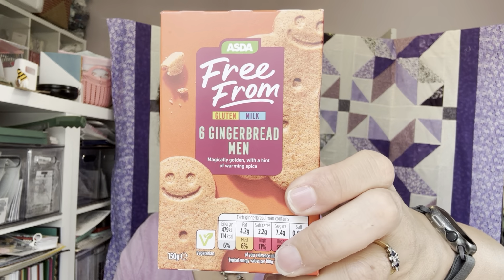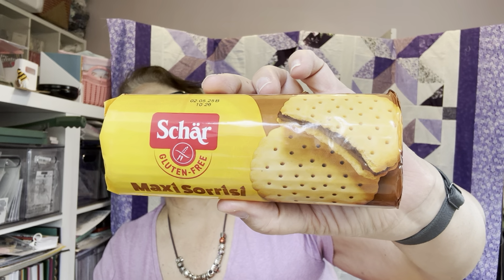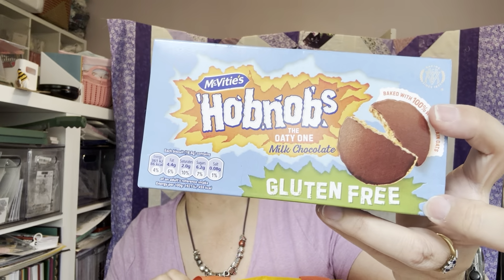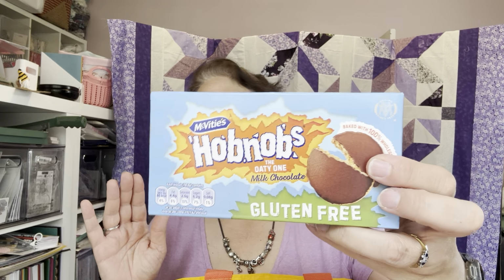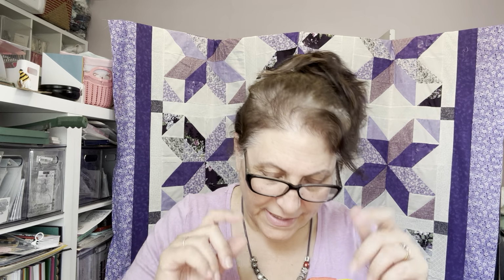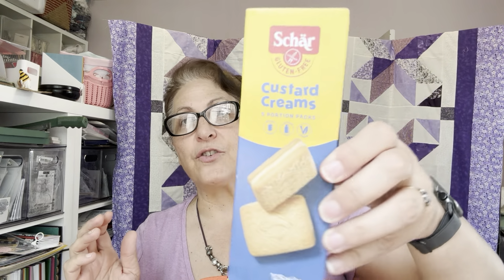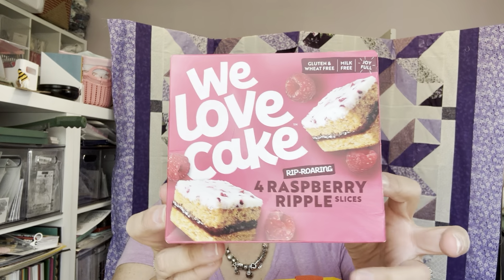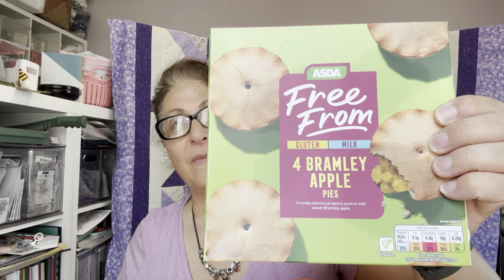TRIP TO THE UK || GLUTEN FREE SHOPPING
Hi Guys!

Today I am so excited to share some of the GF foods we found in the UK. There was more, but… we got hungry 😁😁 The first half is the story of our trip home, it is quite a story 😱

Cheers!
Sharon